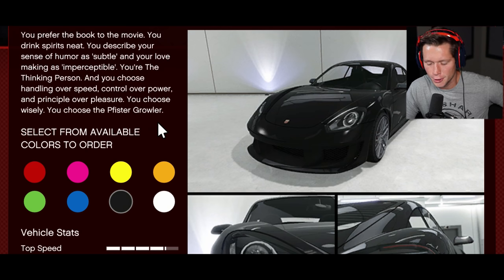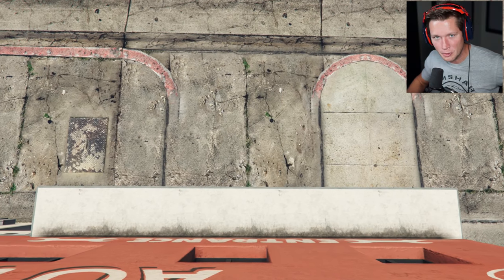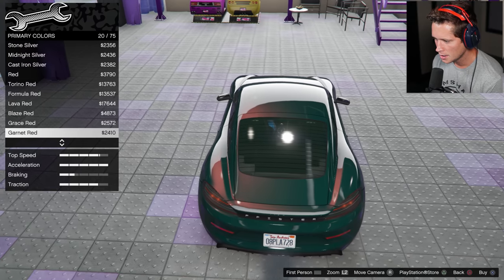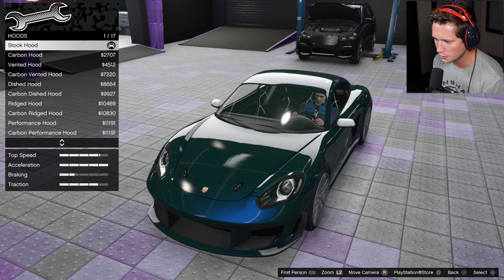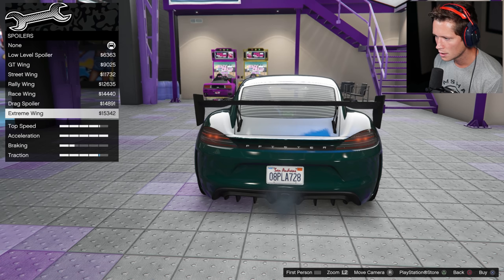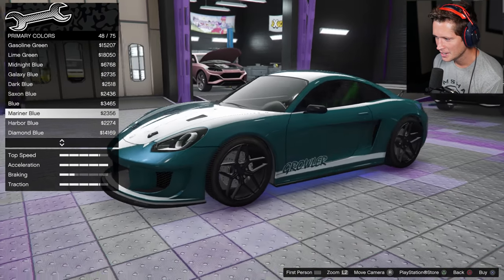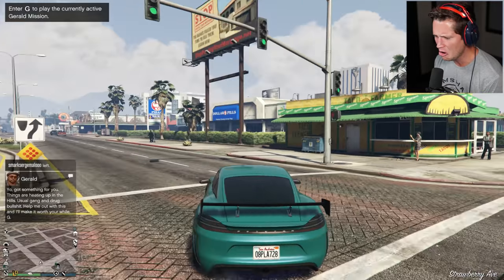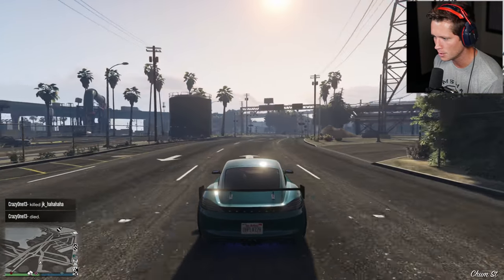Why do all the Porsches suck in GTA Online 😭